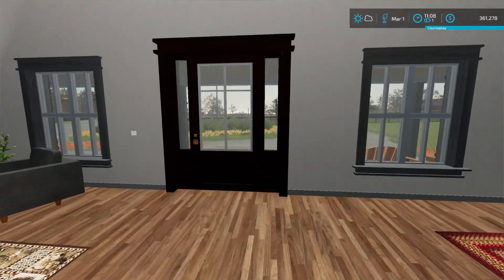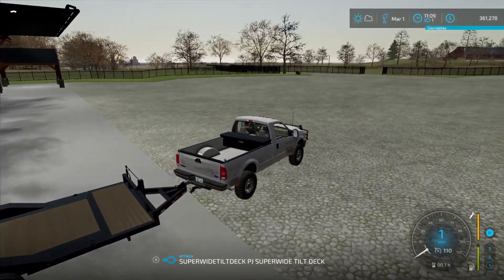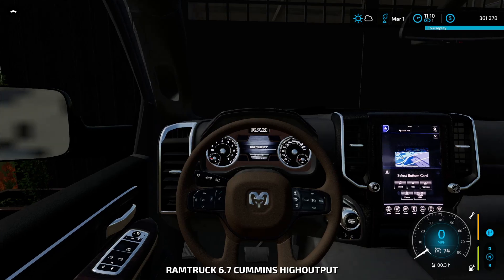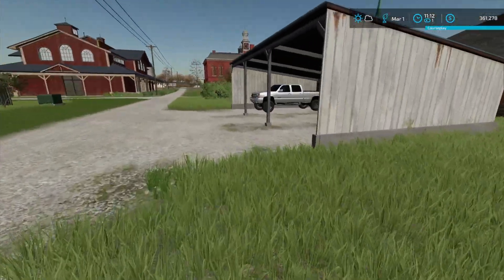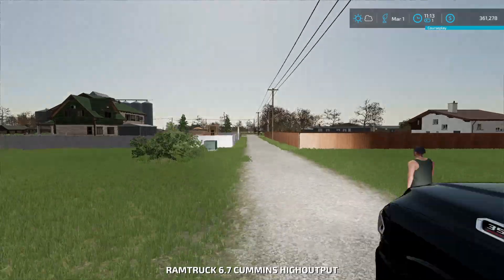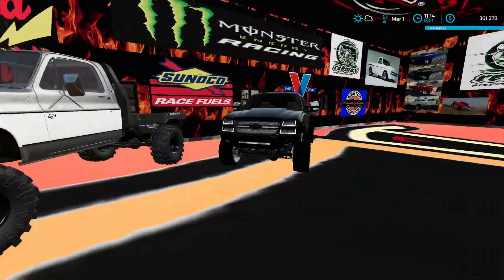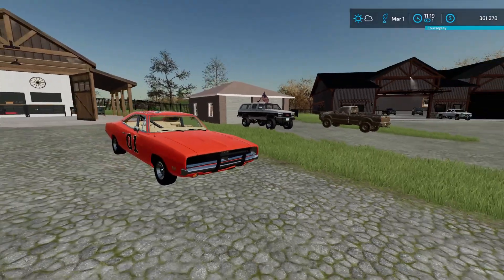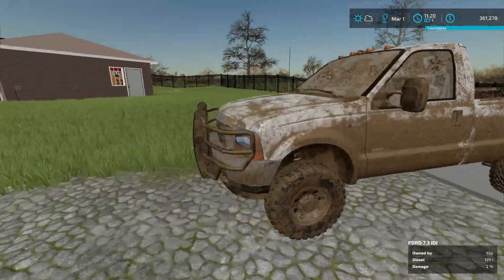BOUGHT ME A NEW CATEYE TO TURN INTO AN ULTIMATE MUD TRUCK |FS22